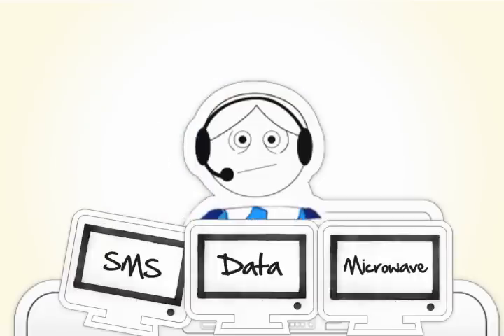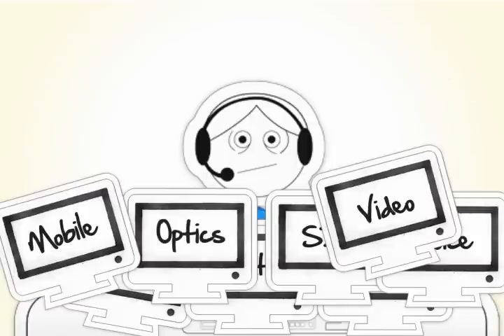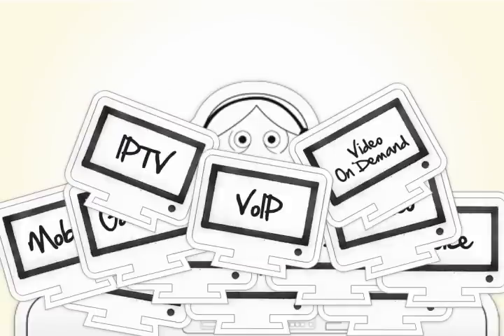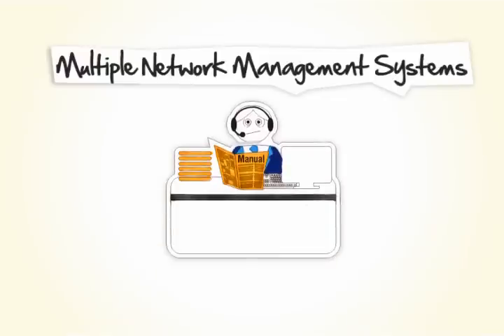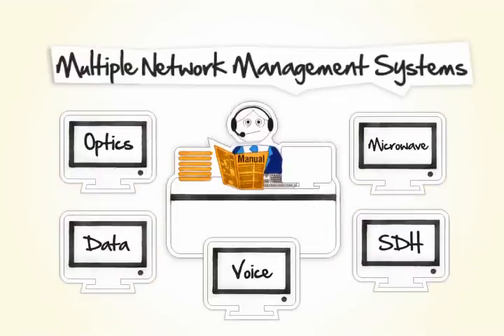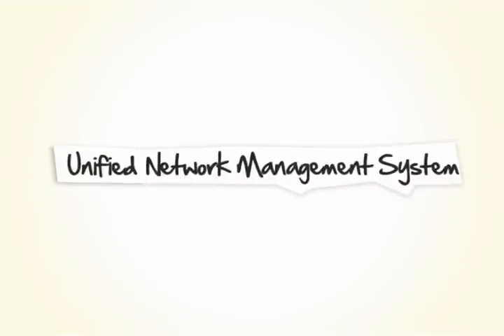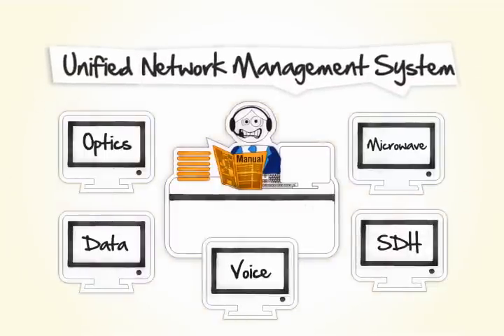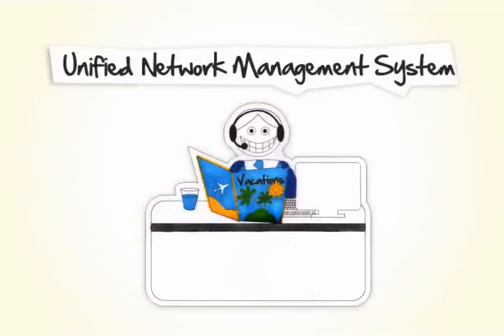Backhaul and a Unified Network Management System - Keep It Simple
With a unified, multi-technology network management system, telecoms operators save time on provisioning and maintenance and make fewer mistakes